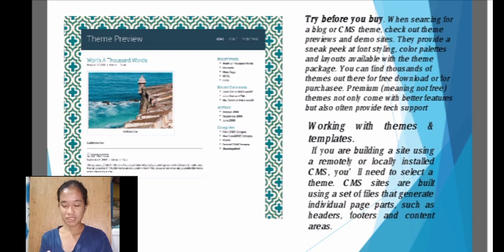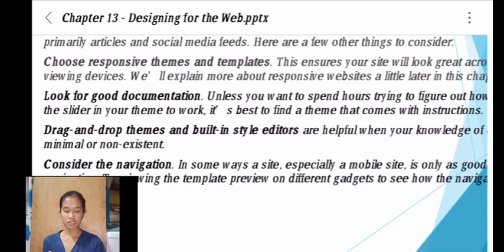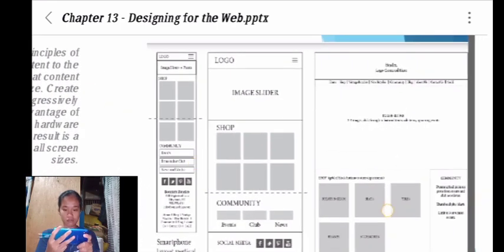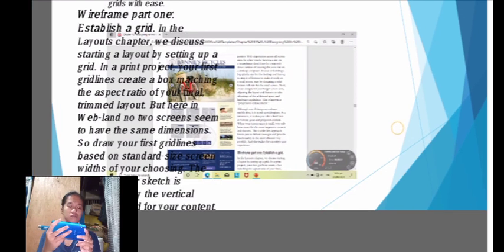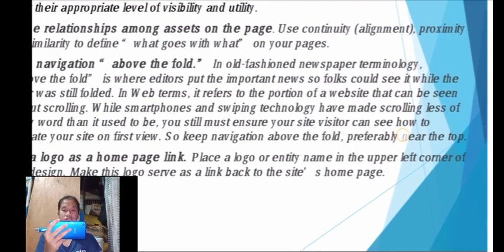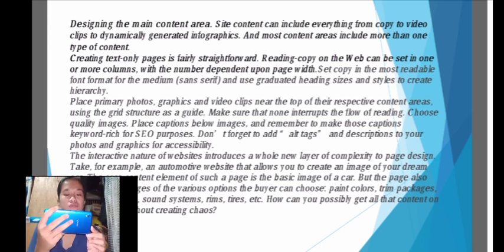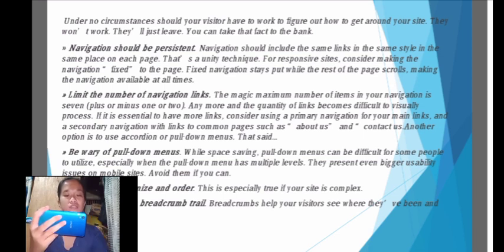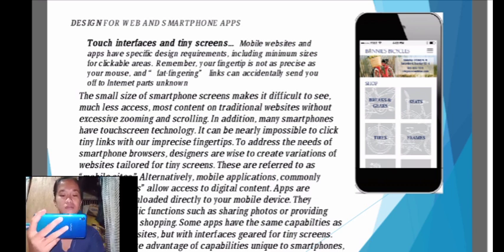designing for the web